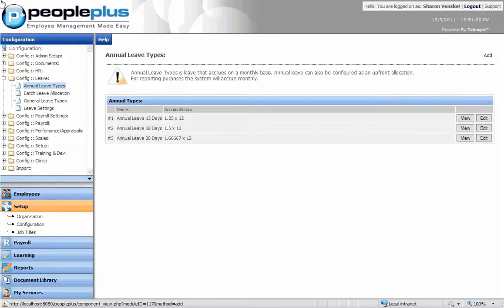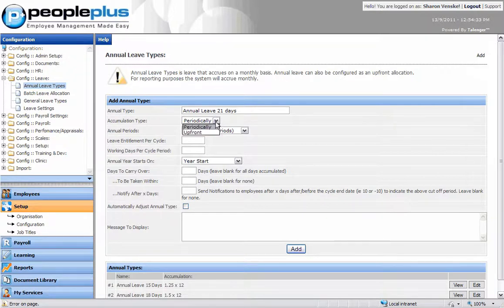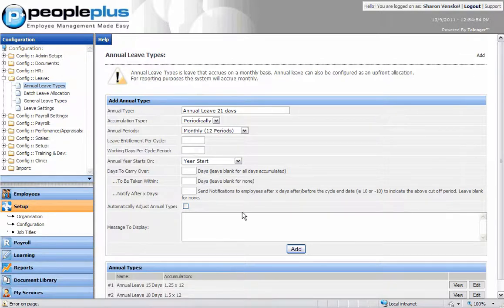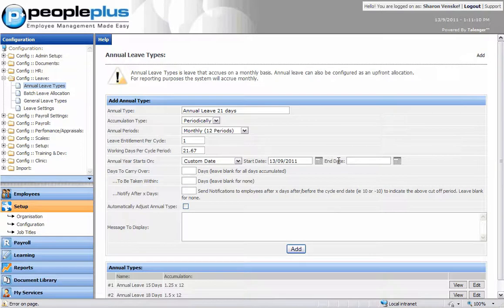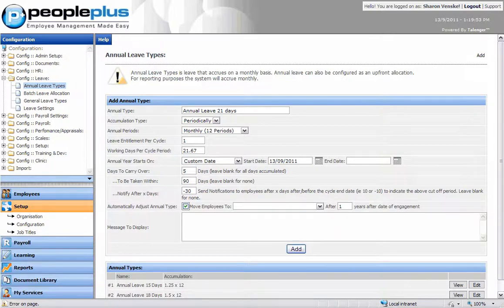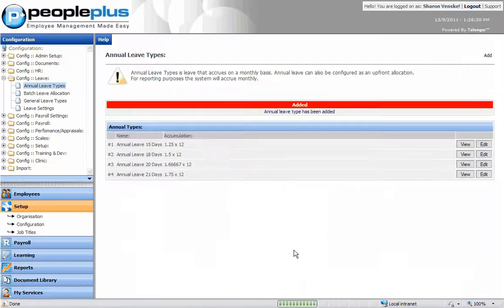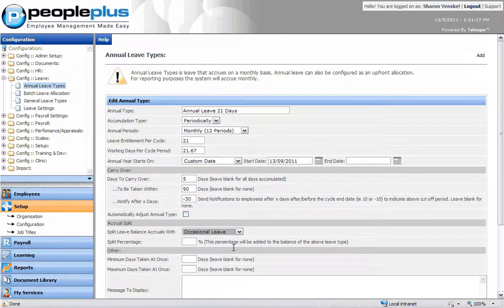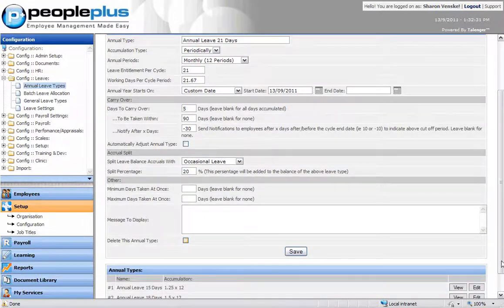How to Configure Annual Leave Types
Peopleplus is a division of Talenger Holdings (Pty) Limited. Talenger has been developing and perfecting employee management software since 1998. The Talenger Enterprise system is widely utilised in various industry sectors such as mining, banking, insurance, manufacturing and the insurance sectors. Talenger is locally developed to meet local conditions. Talenger has offices in Toronto (Canada) which looks after the North American market with additional offices in Gabarone and Namibia to further the growth of Peopleplus into new markets.